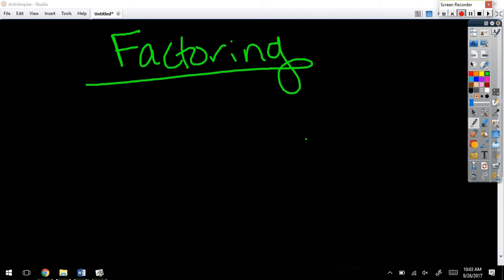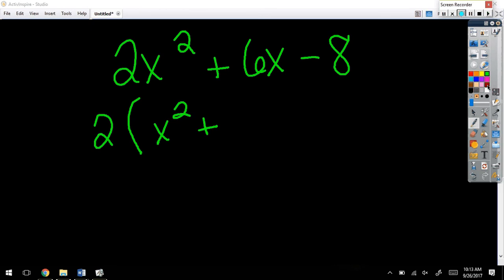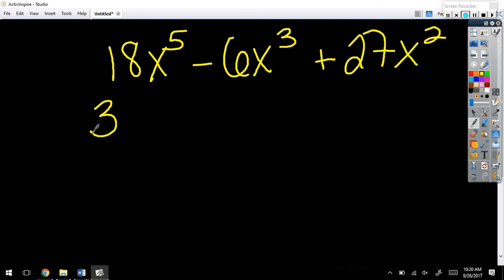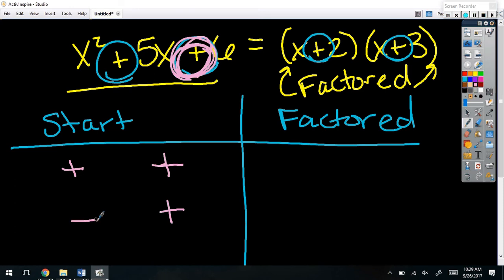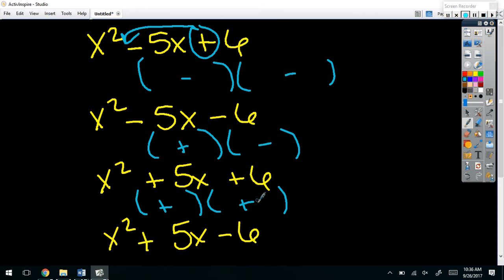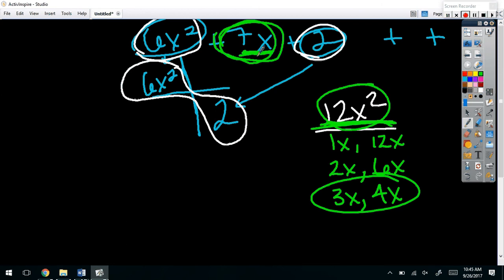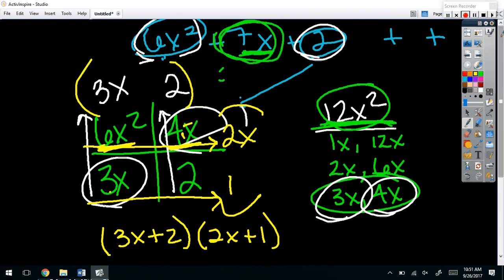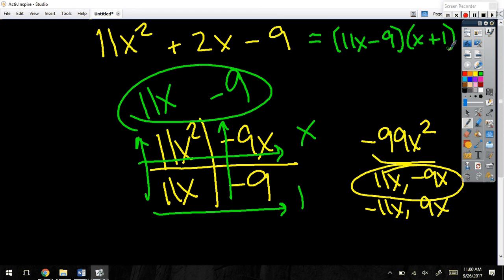9 26facto intro